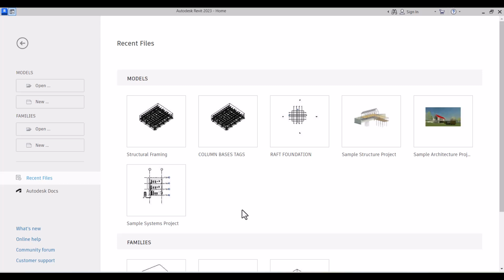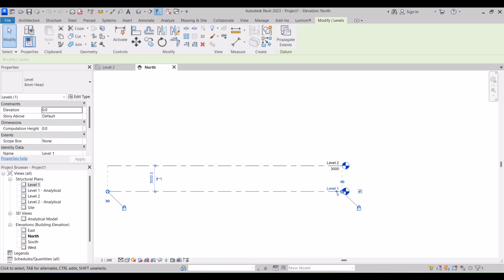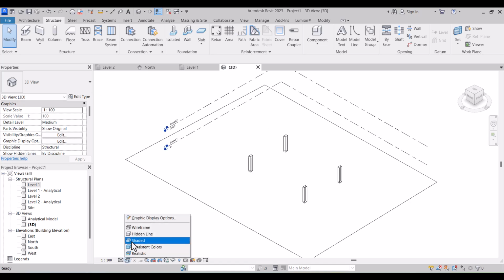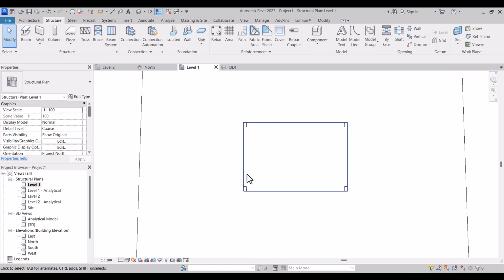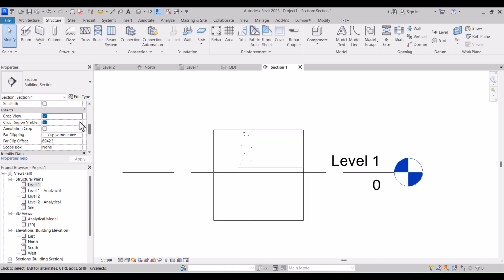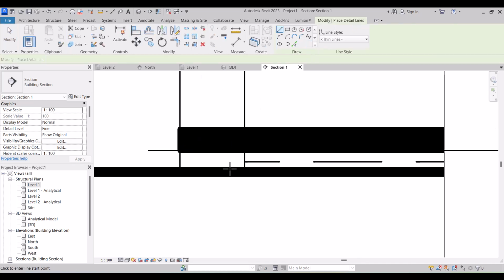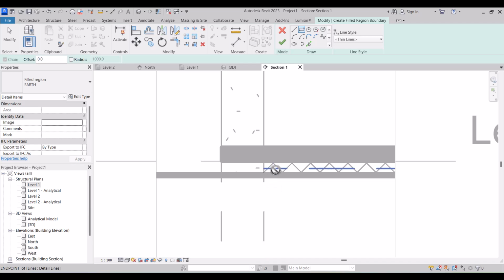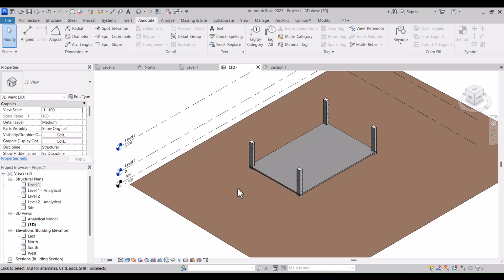Floor Slab & Sectional Details